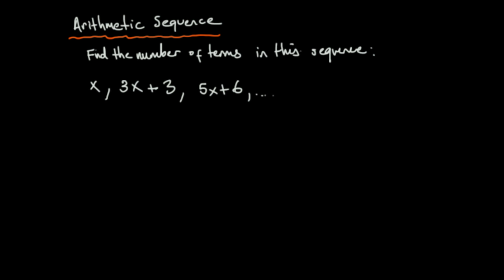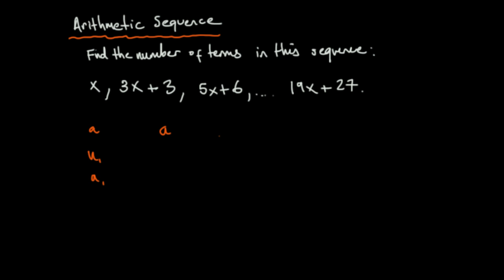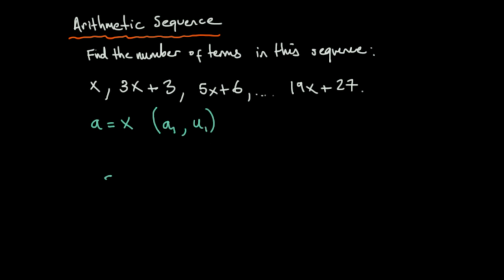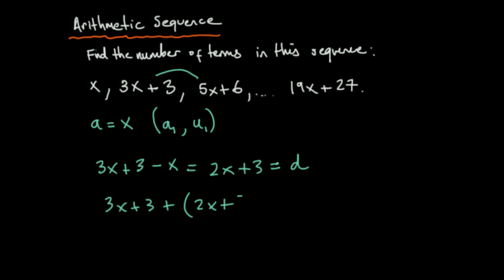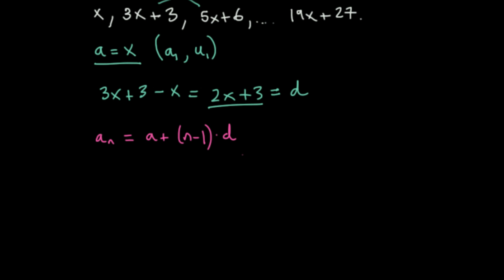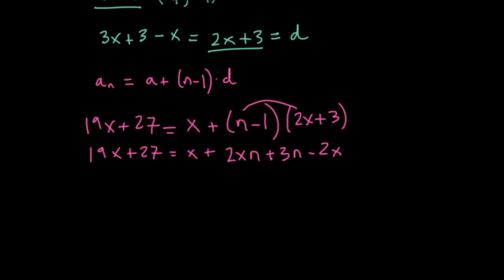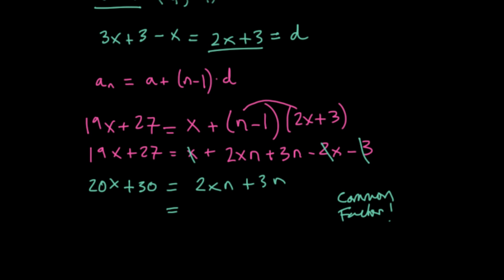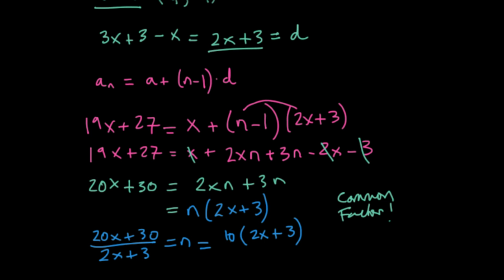Arithmetic Sequence Algebraic Question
In this arithmetic sequence, we have terms of algebraic nature, and we are asked to find n, the total number of terms in the sequence.

Reminder -
Just for clarification, remember that a series is like a sequence, but the terms in a series are added, while in a sequence they are listed, usually separated by commas.  Therefore when we deal with sums to infinity, etc.. we can speak of series.